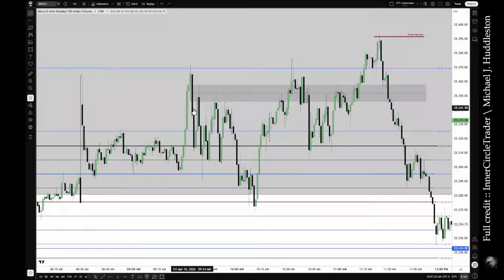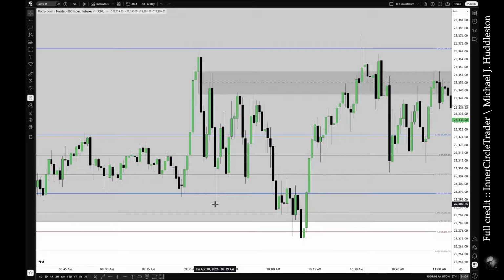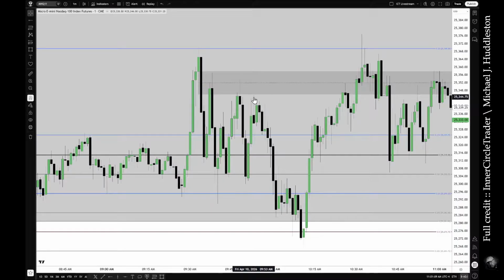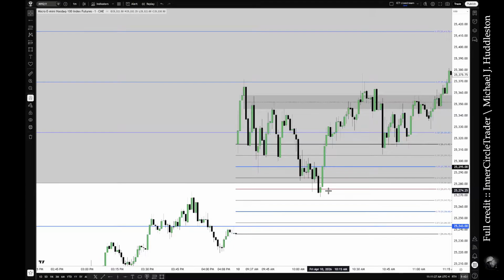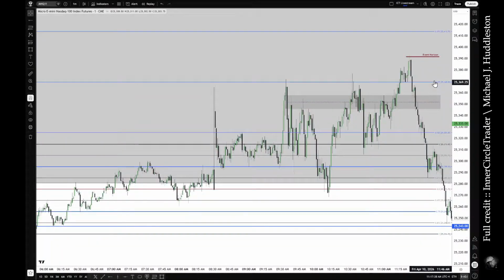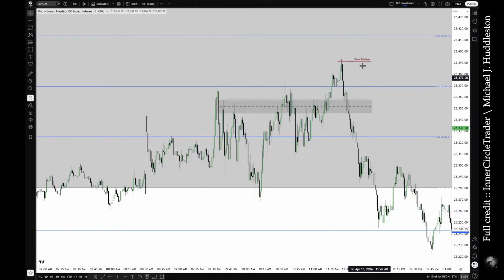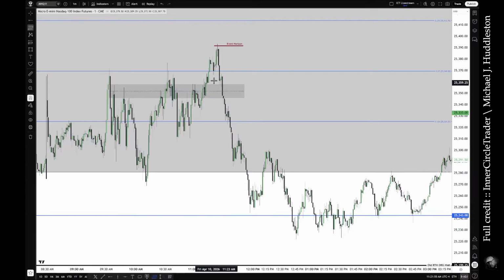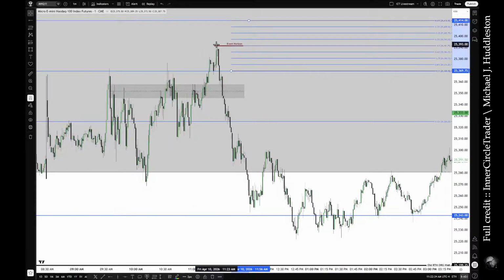Just a SUGGESTION From Good Old ICT